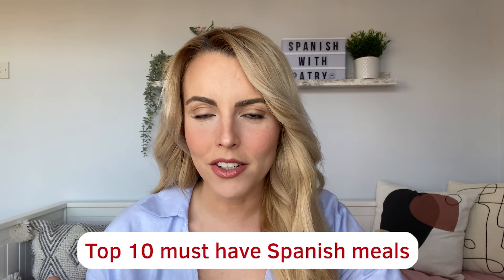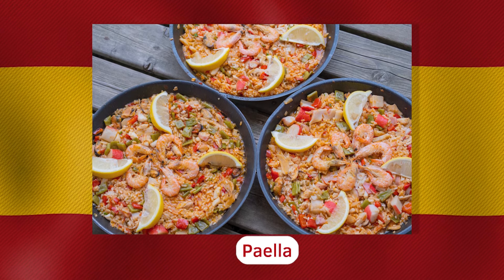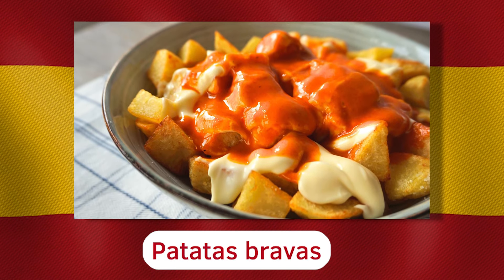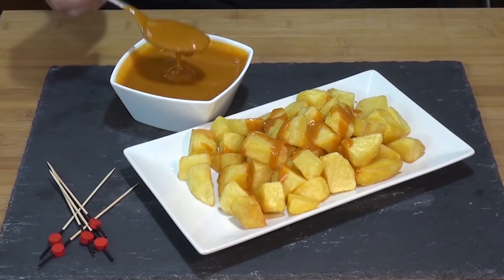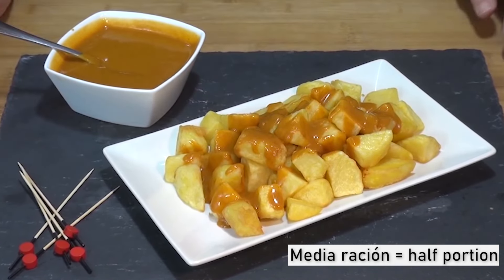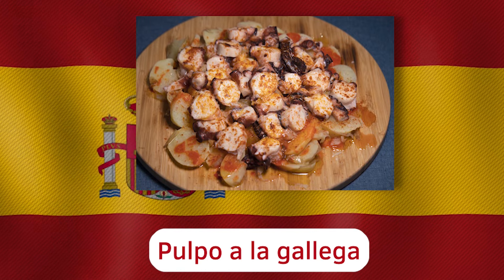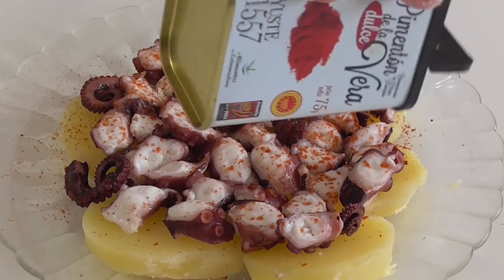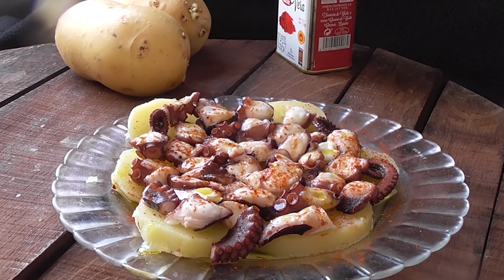TOP 10 Spanish meals you MUST try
Are you going to Spain? Then these are the TOP 10 meals you simply cannot miss!

Originally born in Madrid, Spain, I moved to the United Kingdom to teach Spanish and improve my english language skills.  Having lived in England for several years I've learned the variations in speech and language of both Spanish and English.  I'm a qualified teacher, with experience in private tutoring, and thought it would be great to share my knowledge of language lessons with you all.  So please enjoy Spanish with Patry, where you can learn Spanish for free and quickly from an actual Spanish person!